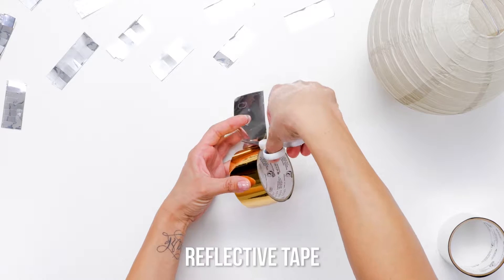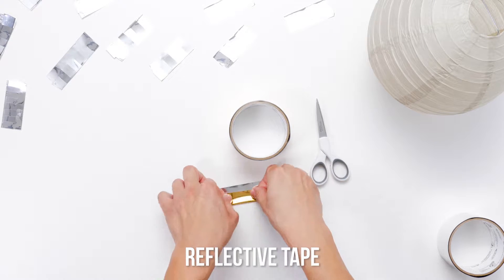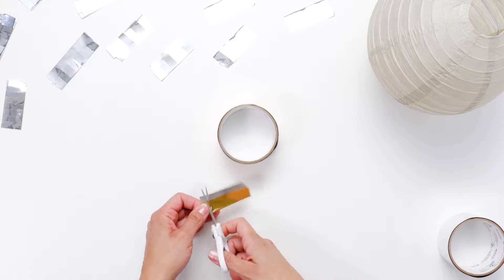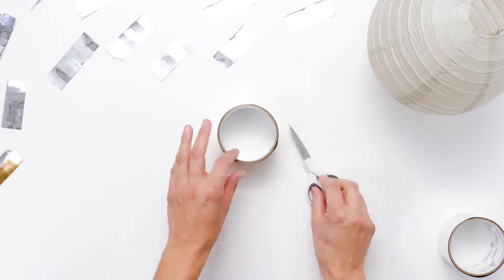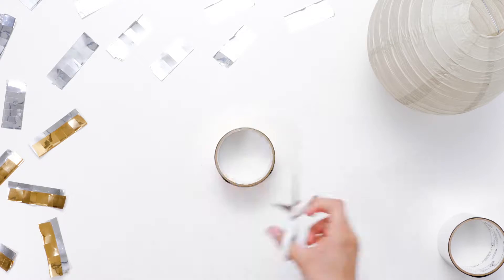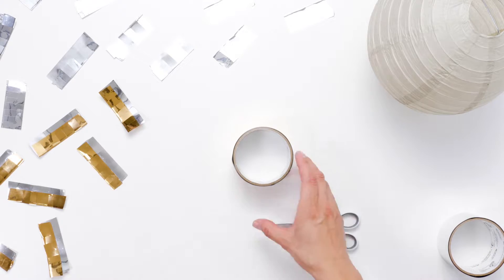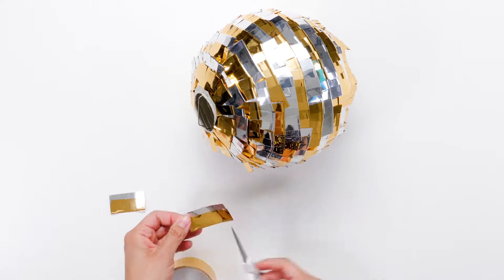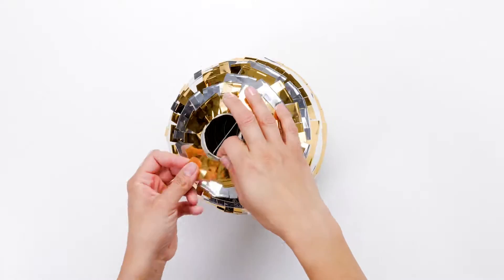NYE Duct Tape Discoballs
Cut some rug with our DIY disco-ball!